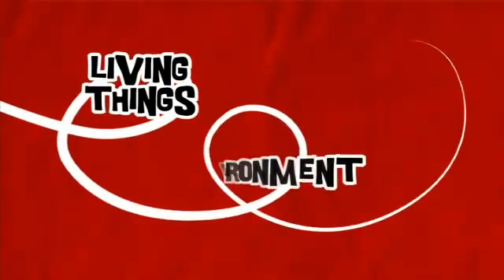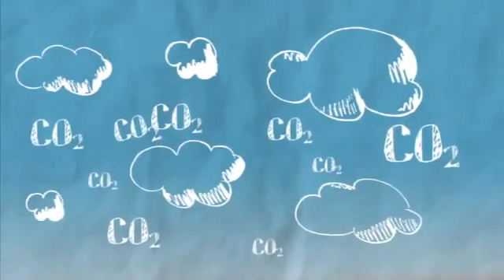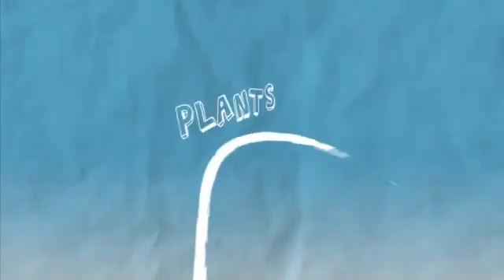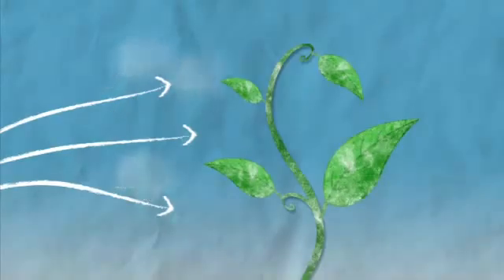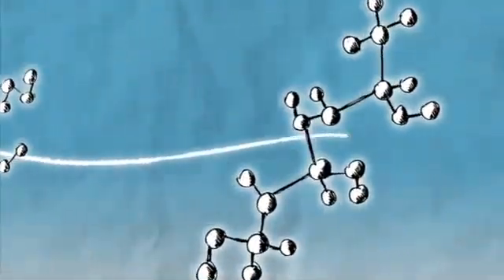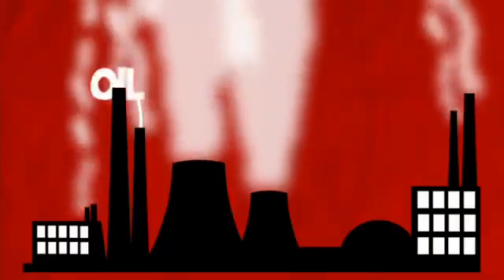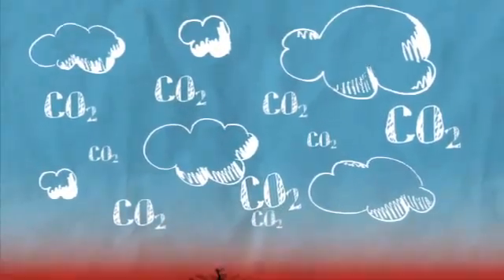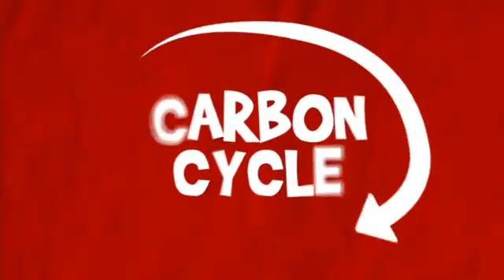AQA GCSE BBC Bitesize - The Carbon Cycle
This video simply describes the Carbon Cycle for Additional Science GCSE